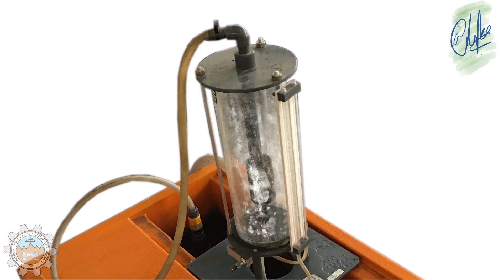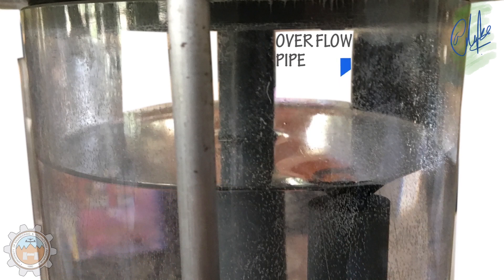To Determine the Hydraulic Coefficients(Cc,Cv & Cd) for Small Circular Orifice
This is the Finalised Form of The 7th experiment of Our Fluid Mechanics 2 Lab Report.